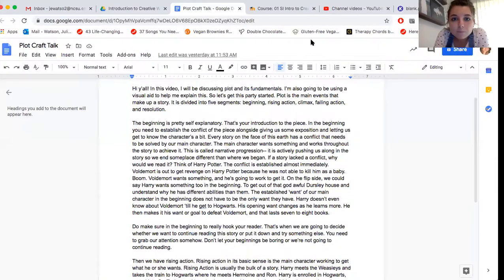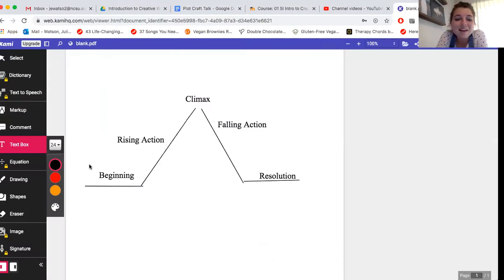Plot Craft Talk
Intro to Creative Writing, Week 2: Fiction
Summer Session I, hosted by NC State